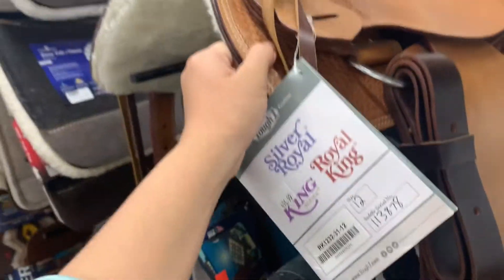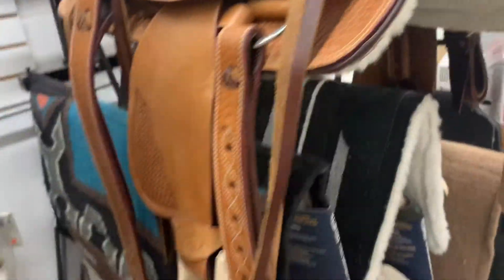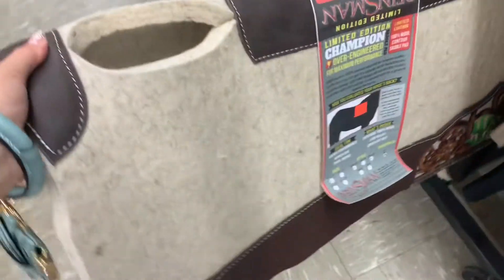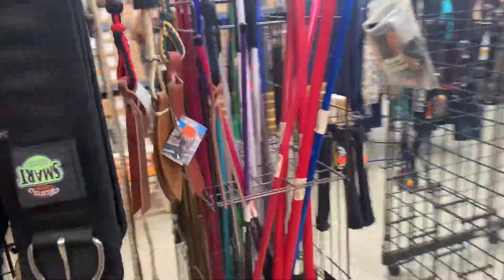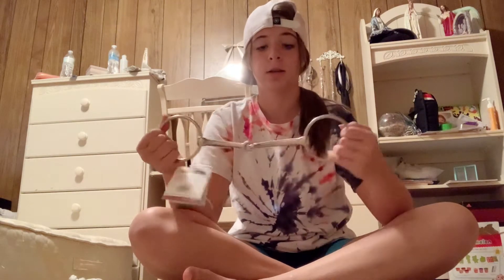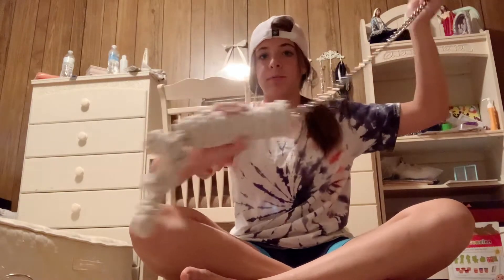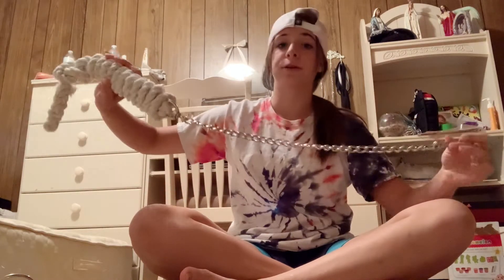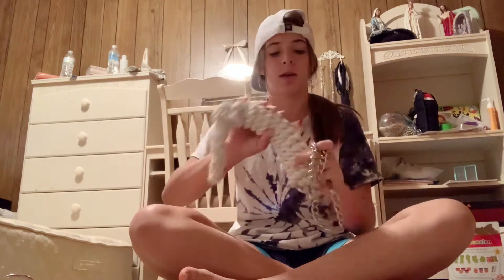Mini tack haul! Come tack shopping with me | Cream&I